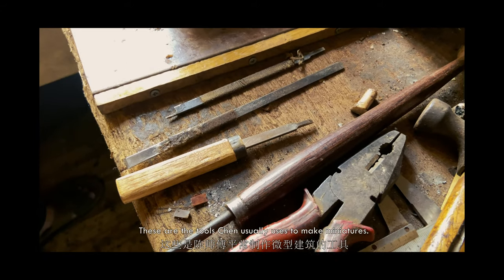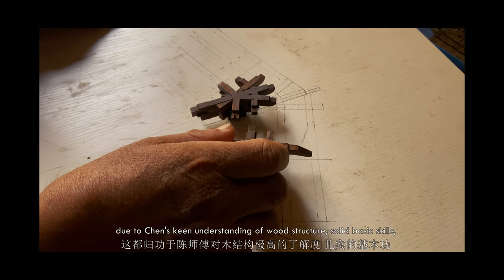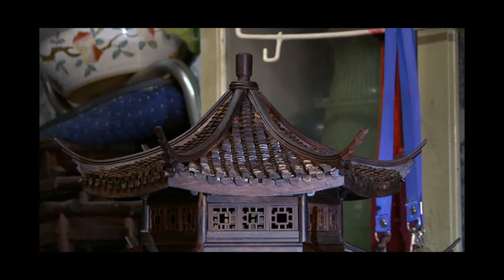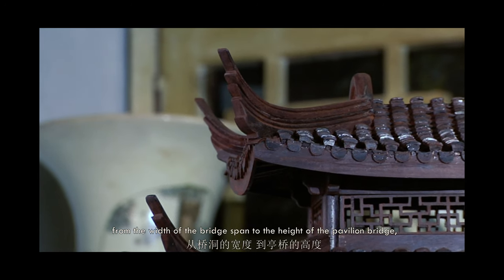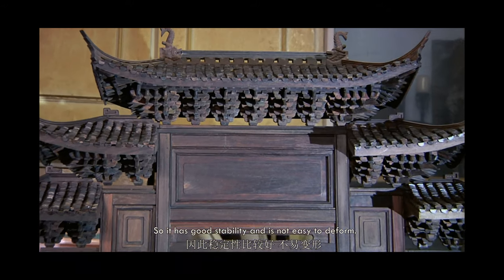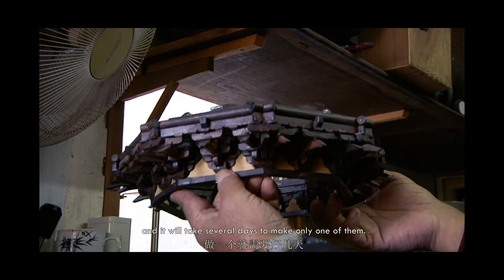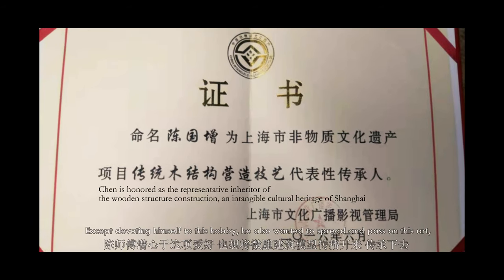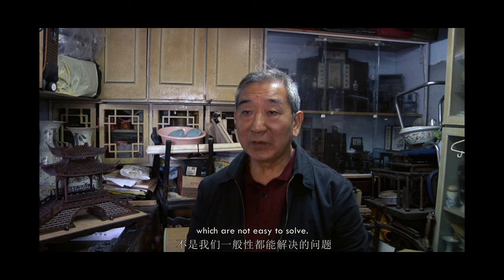Shanghai intangible Cultural Heritage woodworking Documentary《Connection》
It is a documentary made by several Chinese college students. Hope you can have more understanding and interest in the traditional wooden structure construction techniques of Shanghai.